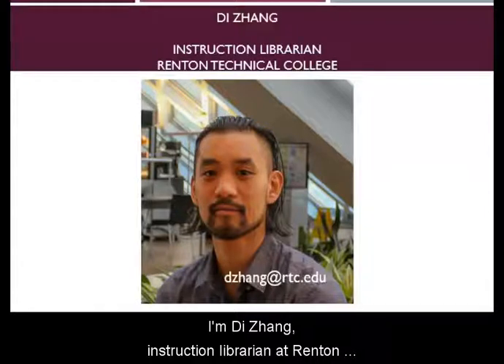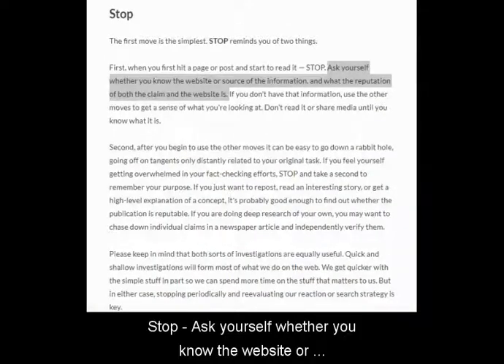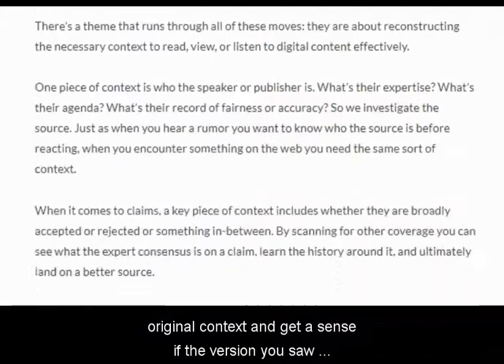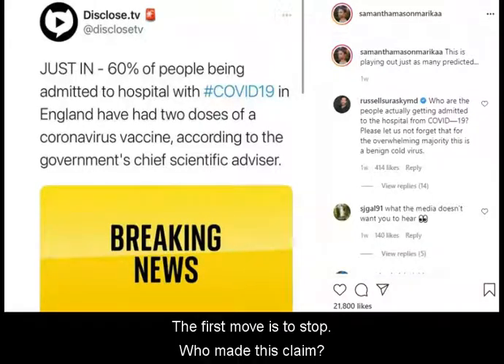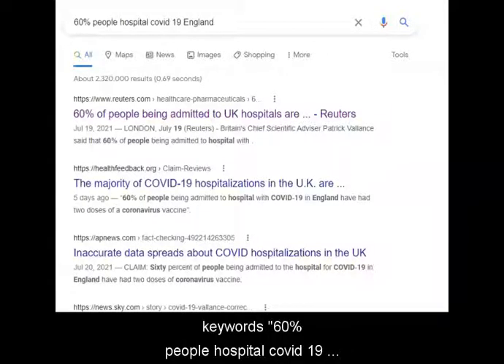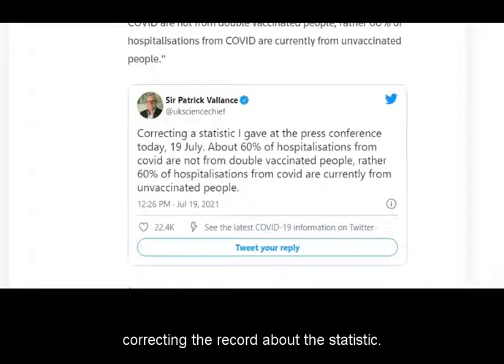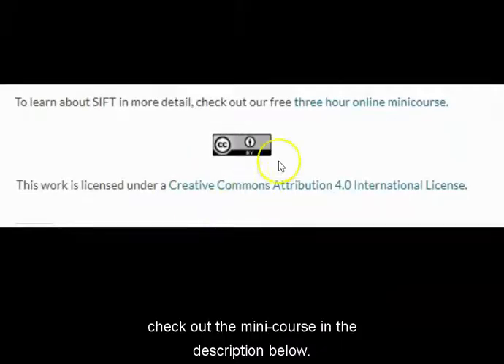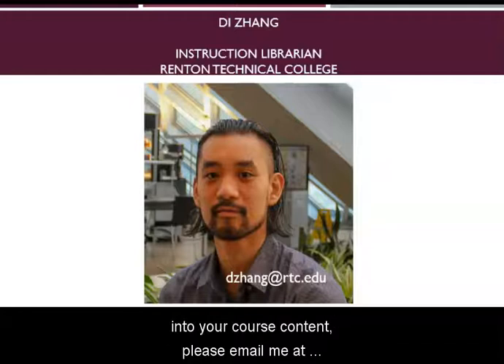Evaluating Information Online With the SIFT Method